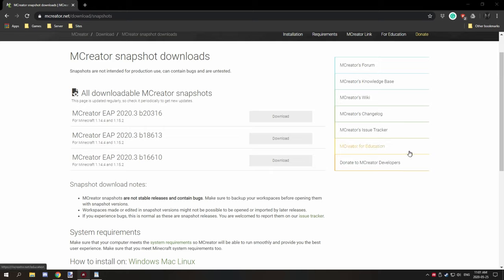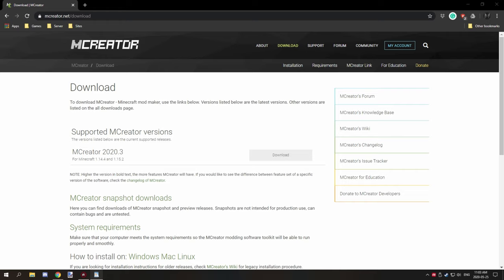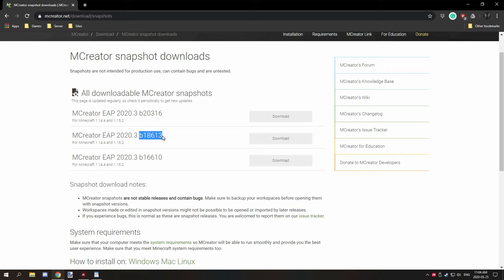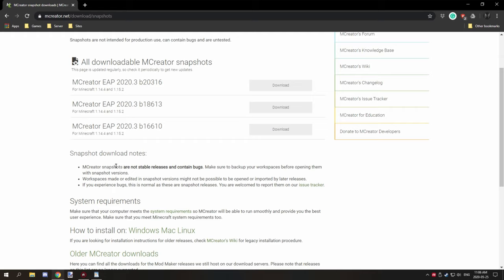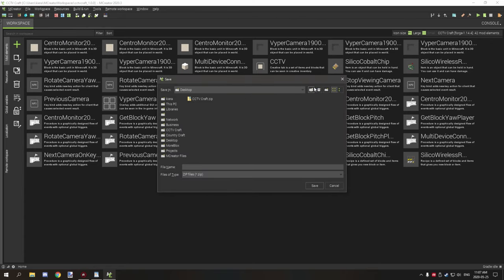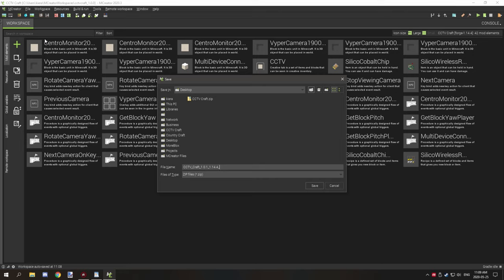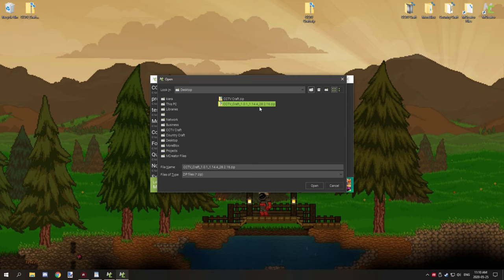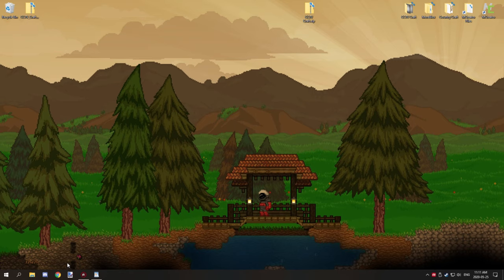MCreator Guide: Why its important to test snapshots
This video will explain four main things about MCreator Snapshots.
1. I will explain what snapshots are for.
2. I will explain why you should not use them for "mod development".
3. I will explain how to backup and export your mods to test them out.
4. I will explain how you can help MCreator during the development cycle by getting involved by reporting bugs and providing feedback.

If your not sure how to open a bug report and keep updated with it please watch the following video that I explained how to open a bug report.

I will be coming out with a Guide on how to install snapshots and the specific steps you need to take to install them so you don't override your stable MCreator folder in a upcoming videos... Stay tuned!

► CREDITS
- Producer: Kieran Martin,
- Script Writer: Kieran Martin,
- Planner: Kieran Martin,
- Editor: Kieran Martin,
- Narrator: Kieran Martin,
- Graphics Editor: Kieran Martin

► OFFICIAL LINKS
Official NorthWestTrees Gaming website!